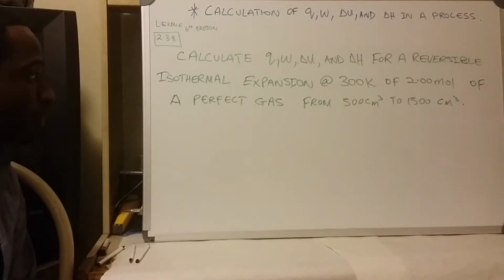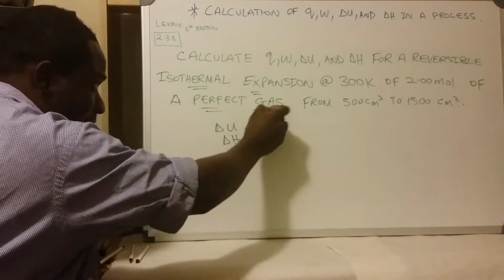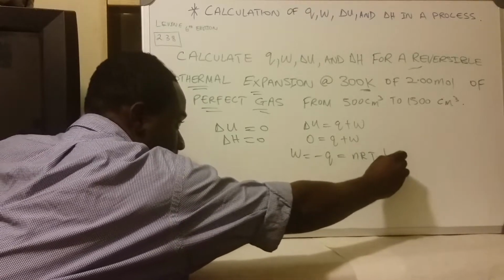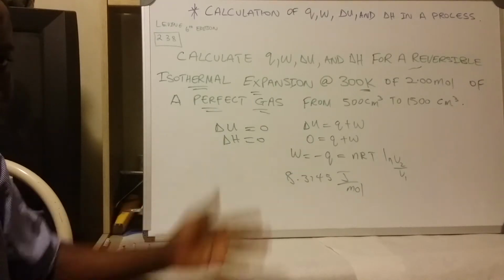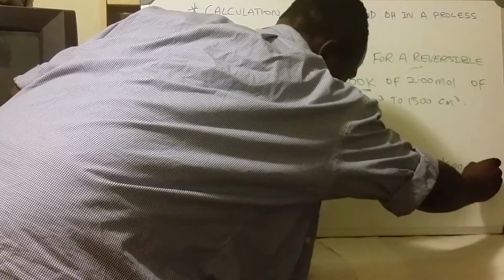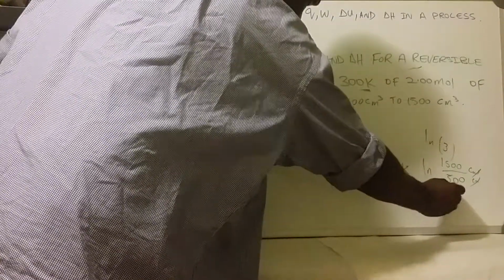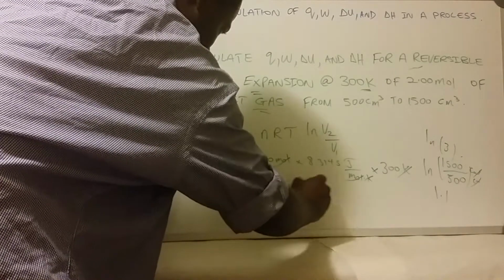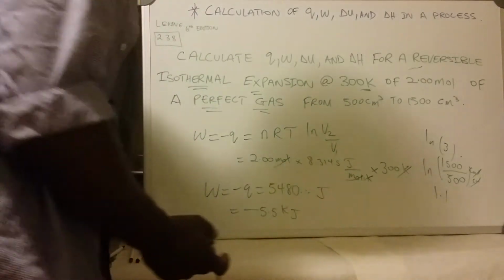Physical chemistry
Calculation of 1st law quantities, example 1